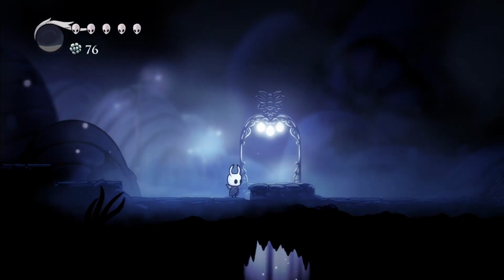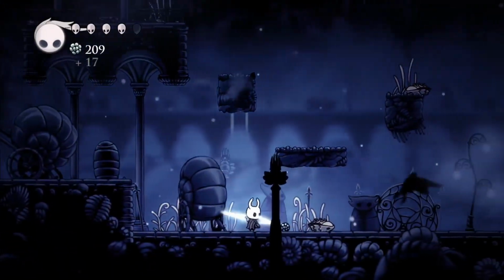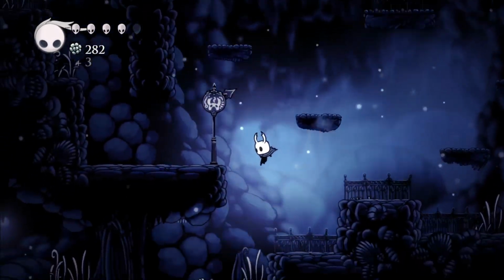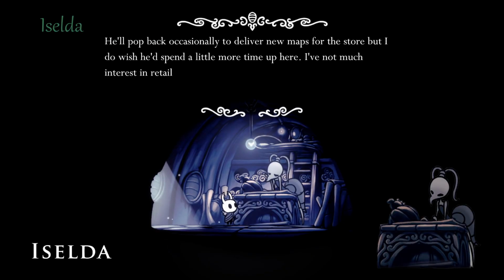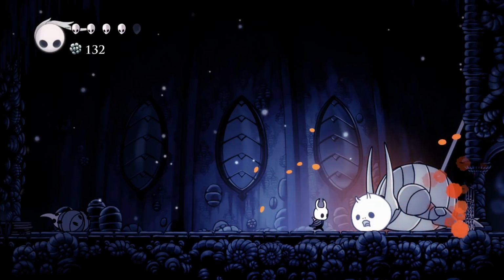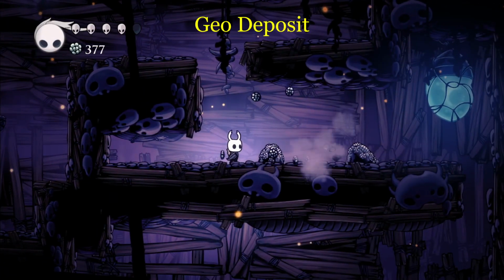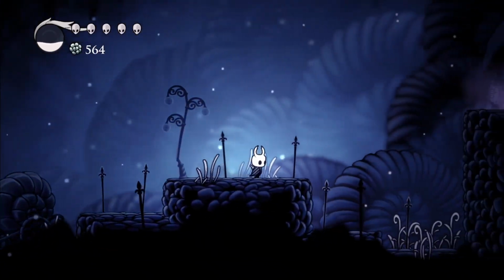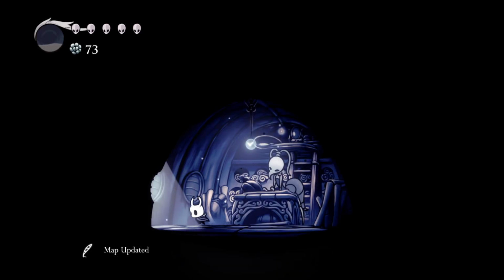Forgotten Crossroads - Hollow Knight 112% Guide (Full Walkthrough)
Welcome to my complete guide to the Forgotten Crossroads in Hollow Knight! In this video, I'll walk you through everything you need to know to master the game's very first area - from exploring the map to finding grubs, charms, bosses, and hidden secrets.

What you'll learn in this guide:
* How to navigate the Forgotten Crossroads
* Key NPCs and vendors you'll meet
*Early upgrades, charms, and collectibles to grab
* Boss fights like the False Knight and Gruz Mother and how to beat them
* Tips to prepare you for the rest of your Hollow Knight Adventure

Whether you're new to Hollow Knight or coming back for a 112% run, this guide will give you everything you need to start strong.

0:00 - Introduction
1:30 - Grub #1
2:10 - Myla
3:32 - Grub #2
4:24 - Grubfather
4:50 - Conifer
5:53 - Grub #3
7:00 - Hot Spring
10:49 - Stag Station
11:40 - Iselda (Map Shop)
12:54 - Grub #4
14:14 - False Knight (Boss)
16:08 - City Crest (Item)
17:23 - Snail Shaman/Vengeful Spirit (Spell)
21:50 - Gruz Mother (Boss)
23:05 - Sly (Item Shop)
24:30 - Grub #5
26:15 - Sly's Shop
27:43 - Finding Green Path